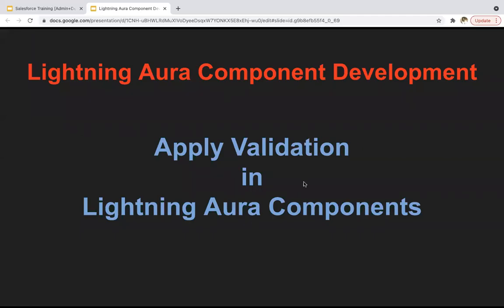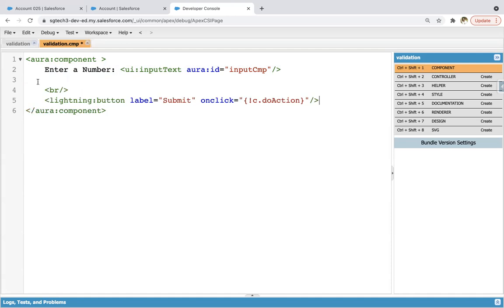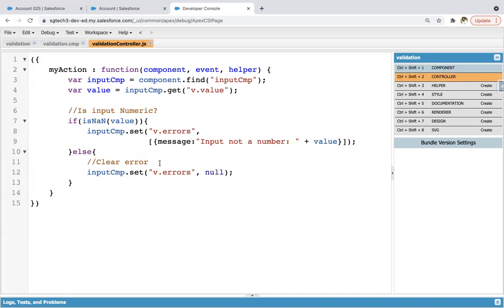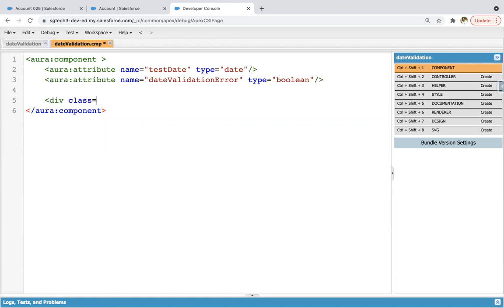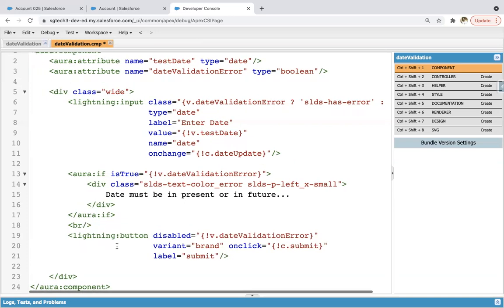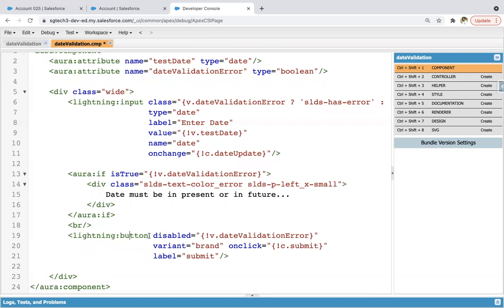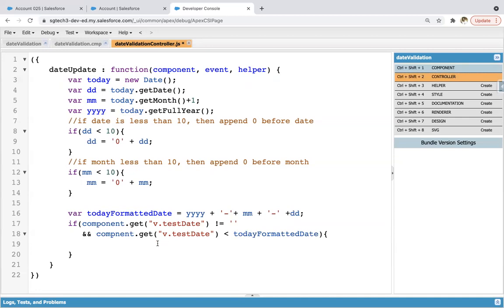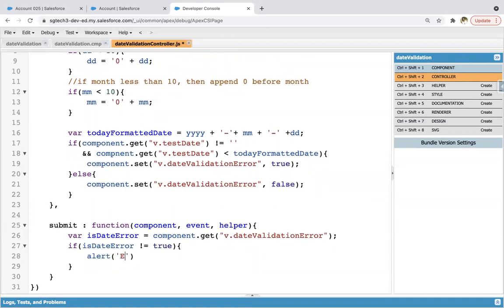12 Apply Number and Date Validation in Aura Component | Lightning Aura Component Development Series